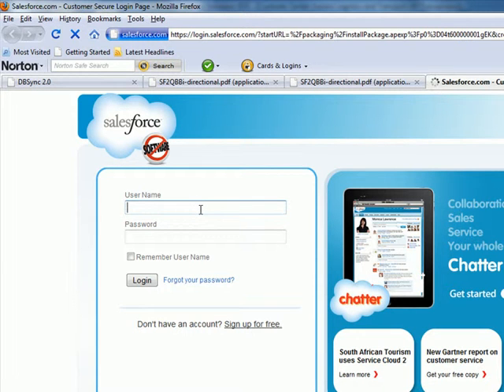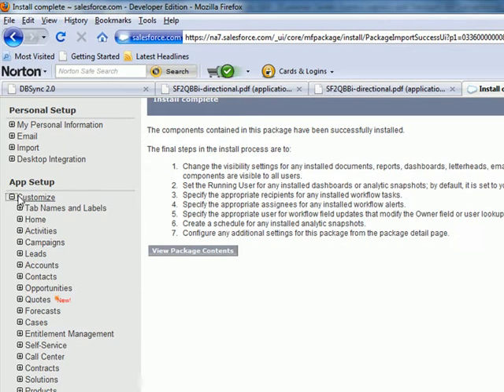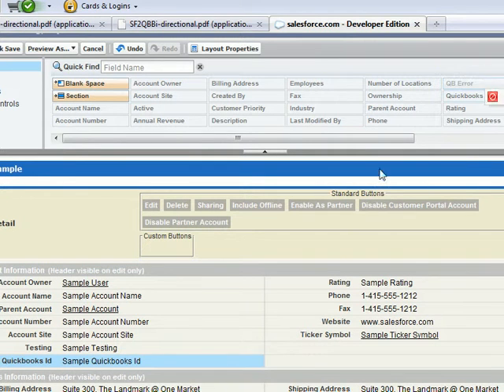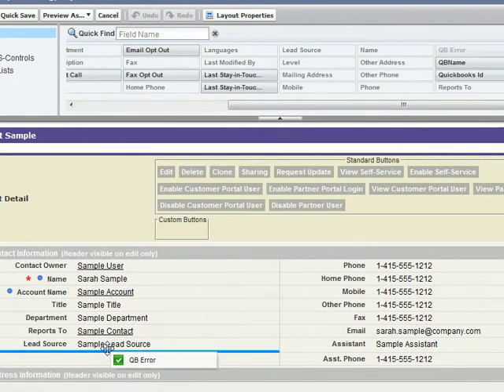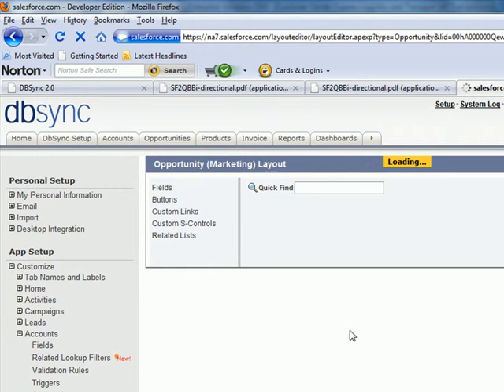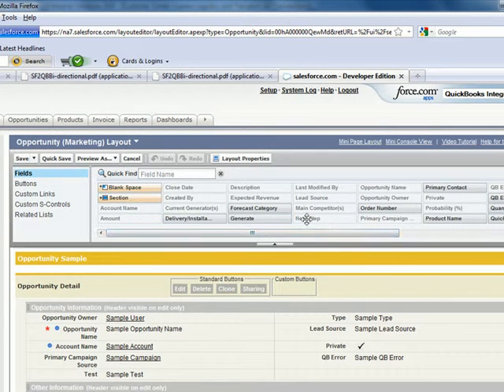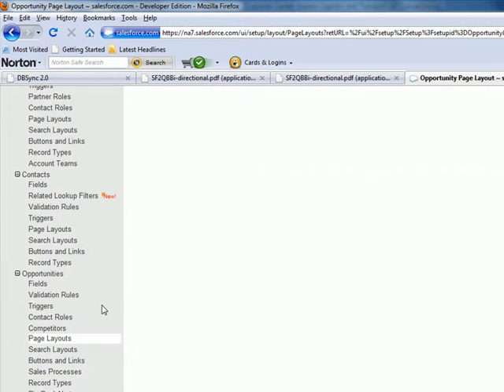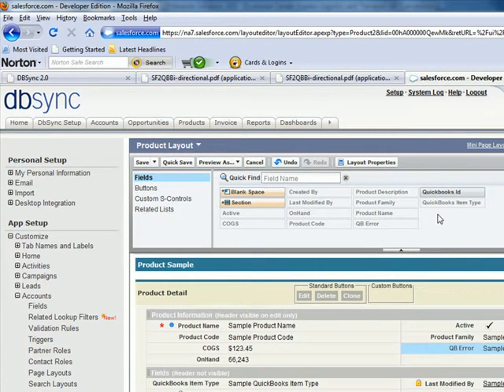DBSync Salesforce.com App Installation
This DBSync tutorial shows how to install our salesforce.com plugin from AppExchange listing

You will need to then use DBSync Accounting plugin to integrate with your Accounting application of choice.